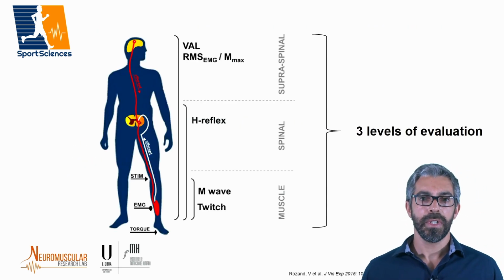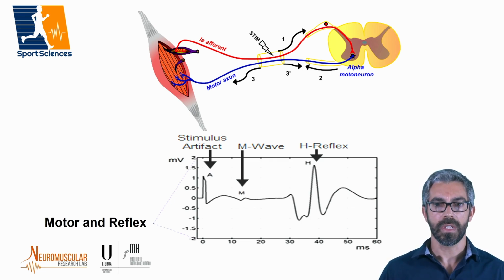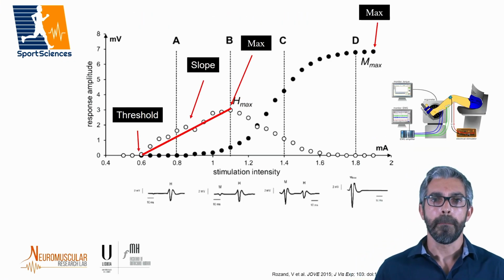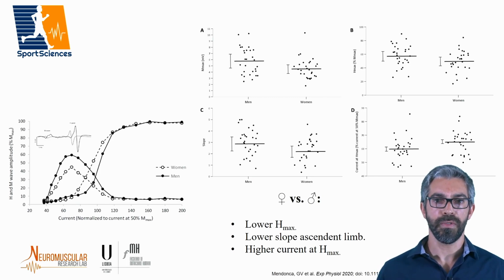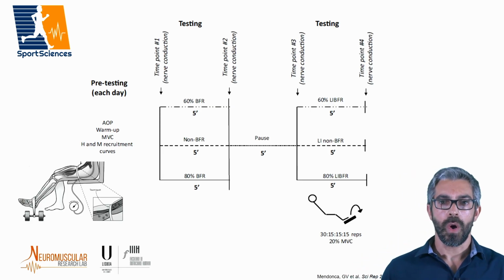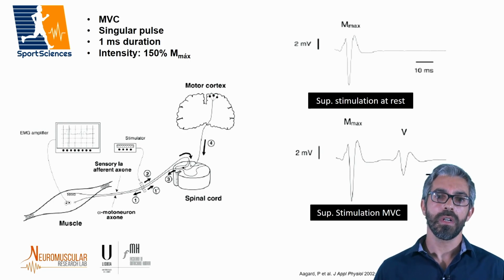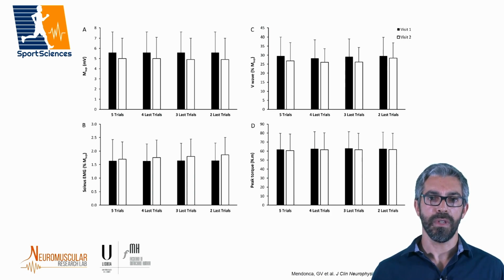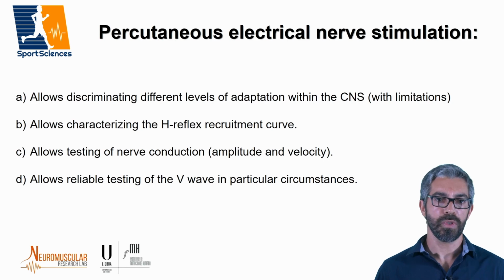Neuromuscular: G. Mendonça (SSC21) - The role of percutaneous electrical nerve stimulation...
Percutaneous electrical nerve stimulation has been used to assess neuromuscular function since the beginning of the 20th century. Its applicability largely transcends the universe of Sports Sciences, extending to the scope of clinical assessment in neurological pathologies. It is essentially based on the study of the amplitudes and latencies of evoked potentials, which is why it provides useful information about the activation potential of motor units (recruitment and frequency) and the velocity of nerve conduction. This communication intends to expose the research produced in the Laboratory of Neuromuscular Function in this domain, both at the methodological, applicative and fundamental level. Briefly, from a methodological point of view, we demonstrated that the reproducibility of the measurements obtained through this technique is extremely sensitive to variations in the number and order of the analyzed repetitions. These results are important since the reproducibility of neurophysiological measures is fundamental when assessing the effect of an intervention or treatment over time. On a more applicative level, in another study, we found that the nerve conduction velocity (quantified through the latency analysis of evoked potentials) does not change during the course of acute exercise performed with partial vascular restriction in healthy adults. These results suggest that, for healthy persons, this type of strength training does not affect the integrity of the sciatic nerve. Finally, from a more fundamental perspective, our data indicate that the level of spinal excitability follows sexually dimorphic pattern and that the differential muscle antagonist/agonist co-activation underlies these differences recorded between men and women.